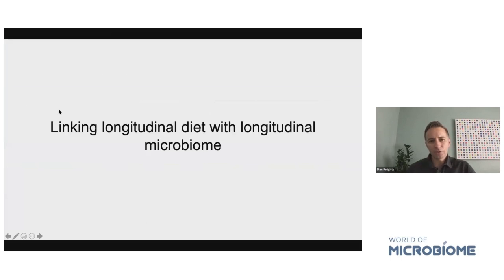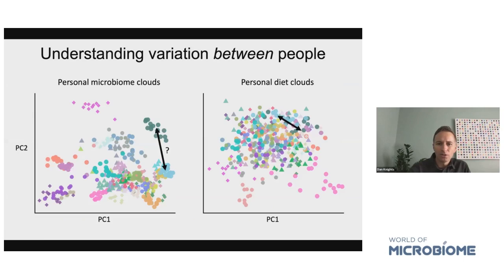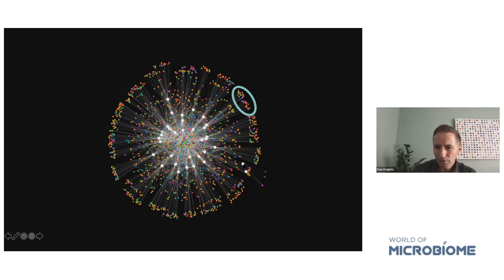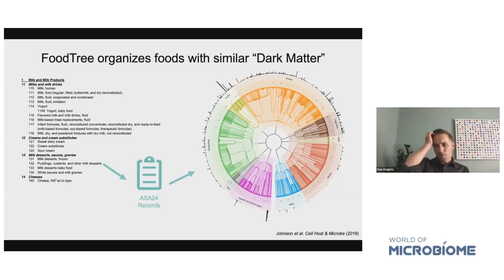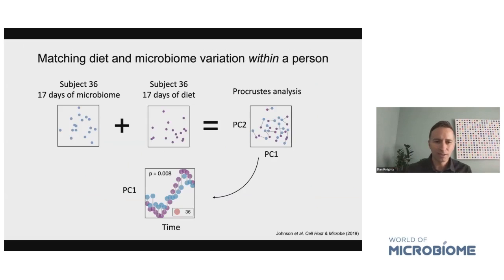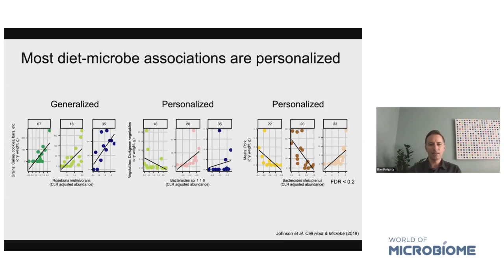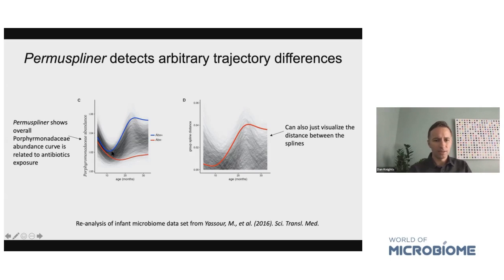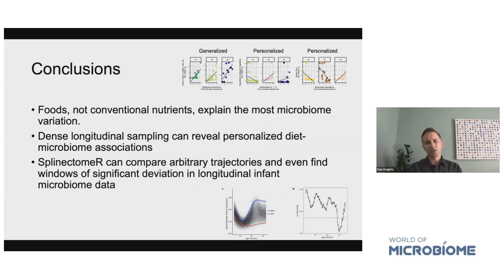Integrating dietary intake with longitudinal microbiome data for studying infant development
Diet is considered a key determinant of human gut microbiome variation, but few studies have examined the effects of daily dietary choices on personal microbiome variation. Furthermore, methods for integrating dietary intake data with microbiome data are limited. New multivariate methods for diet-microbiome analysis were applied to dense longitudinal data consisting of daily 24-hour food records and samples evaluated with shotgun metagenomics. Microbiome was more strongly associated with food times than with conventional nutrient profiles, suggesting the existence of food “dark matter”, i.e. nutrients highly relevant to microbiome, currently inadequately captured in conventional food databases. Longitudinal analysis revealed highly personalized microbial response to diet suggesting that food-based interventions seeking to modulate the gut microbiota may need to be tailored to the individual microbiome. Further, novel analytical methods available for dense longitudinal data in infants were able to pin-point critical time-windows of microbiome differentiation in response to diet and other variables, such as antibiotic use.